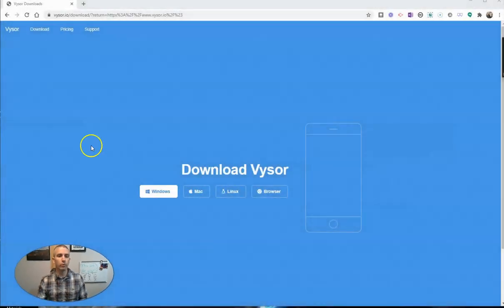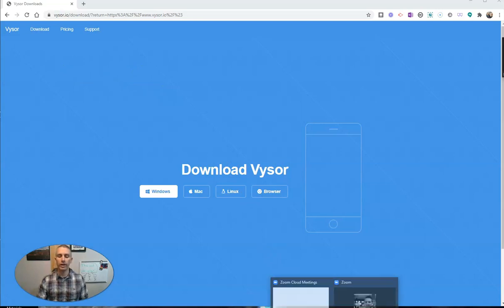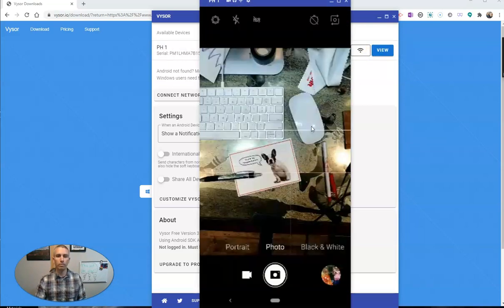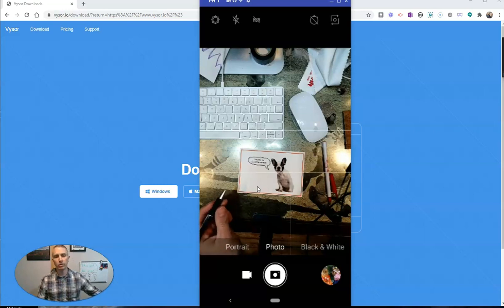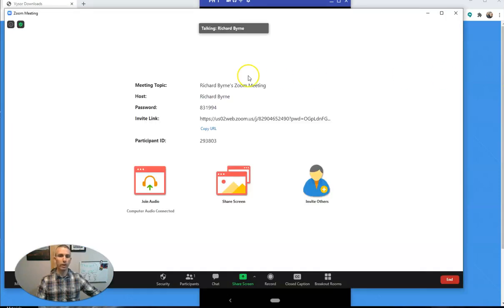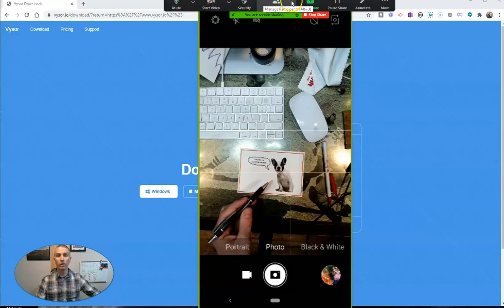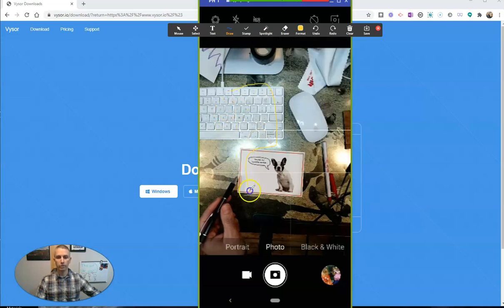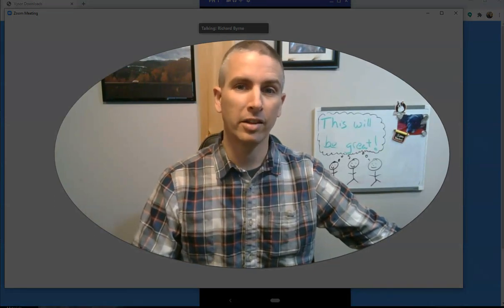How to Use Your Android Phone as a Document Camera in Zoom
How to use your Android phone as document camera in a Zoom meeting.

Software featured: Vysor.io
Phone stand & light